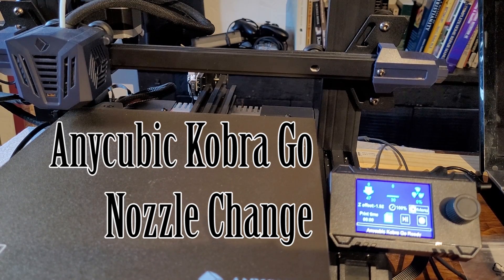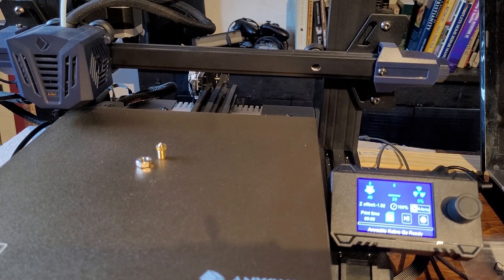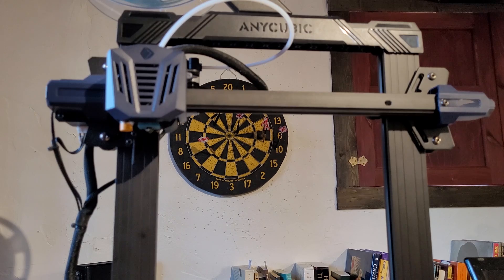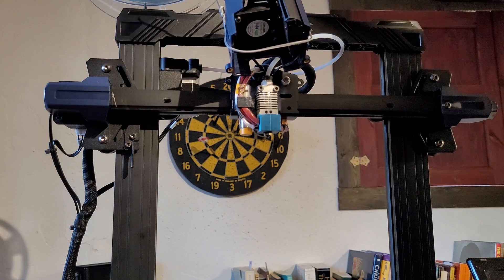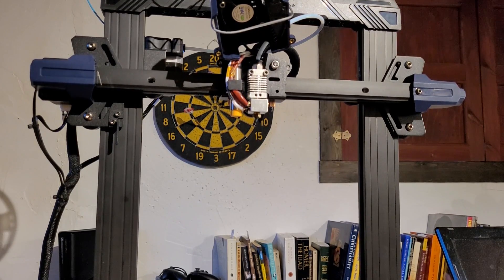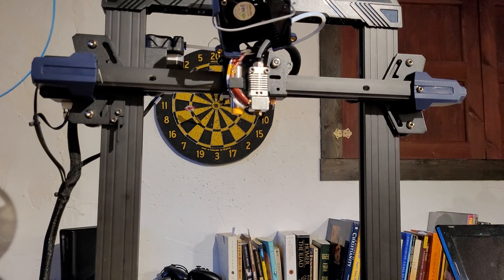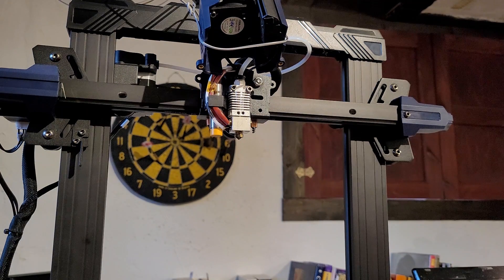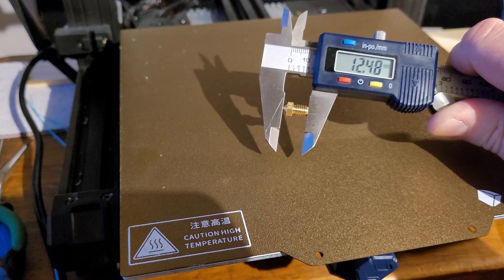Anycubic Kobra Go nozzle change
Jason was kind enough to request a nozzle change video for the Anycubic Kobra GO
He also requested a nozzle recommendation. Anycubic Kobra Go nozzles are M6 thread and overall length of 12.5mm long.
I have not tried these, but as a direct replacement they seem like they would be fine, but would need to be tested out.
If you try them let me know how they work out, worst case they possibly be returned, we're talking about Amazon.

Some PLA filaments that I've used